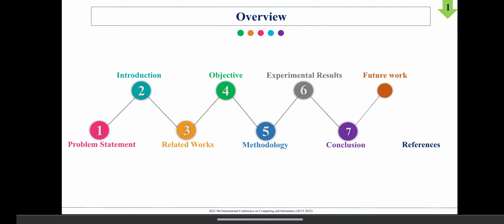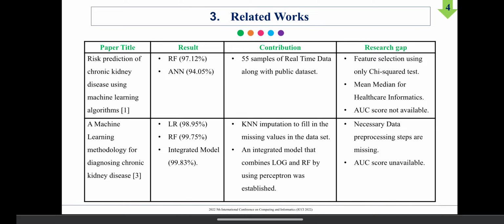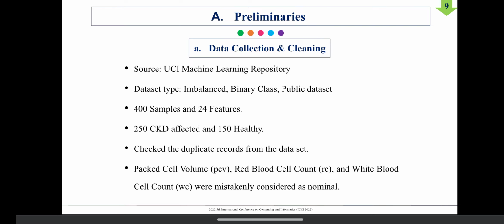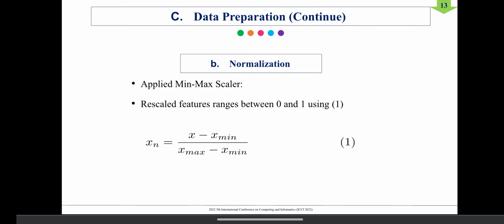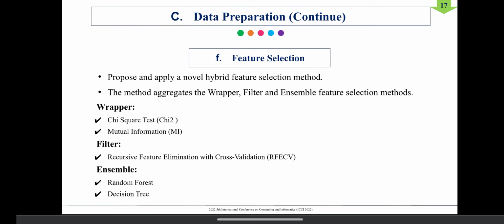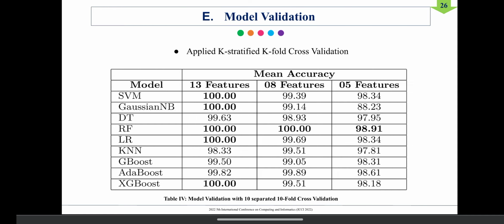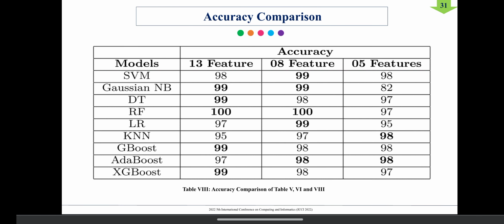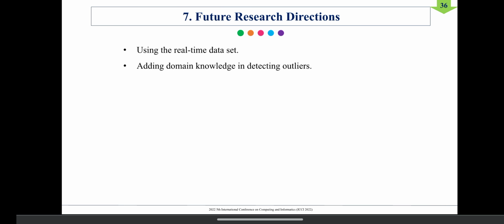2022 ICCI | Detecting CKD Using ML | PID 107 VIDEO PRESENTATION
Abstract:
Chronic Kidney Disease (CKD) has infected almost 800 million people around the world. Around 1.7 million people die each year because of it. Detecting CKD in the initial stage is essential for saving millions of lives. Many researchers have applied distinct Machine Learning (ML) methods to detect CKD at an early stage, but detailed studies are still missing. We present a structured and thorough method for dealing with the complexities of medical data with optimal performance. Besides, this study will assist researchers in producing clear ideas on the medical data preparation pipeline. In this paper, we applied KNN Imputation to impute missing values, Local Outlier Factor to remove outliers, SMOTE to handle data imbalance, K-stratified K-fold Cross-validation to validate the ML models, and a novel hybrid feature selection method to remove redundant features. Applied algorithms in this study are Support Vector Machine, Gaussian Naive Bayes, Decision Tree, Random Forest, Logistic Regression, K-Nearest Neighbor, Gradient Boosting, Adaptive Boosting, and Extreme Gradient Boosting. Finally, the Random Forest can detect CKD with 100% accuracy without any data leakage.

Conference: 2022 5th International Conference on Computing and Informatics (ICCI)
Publisher: IEEE